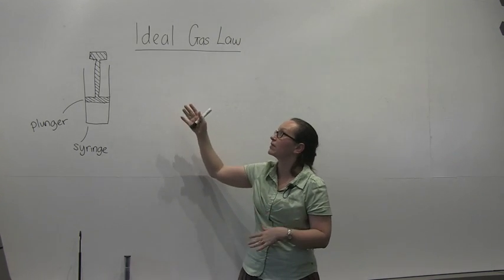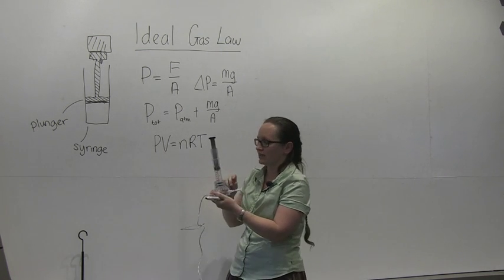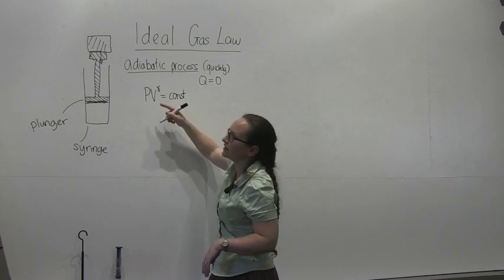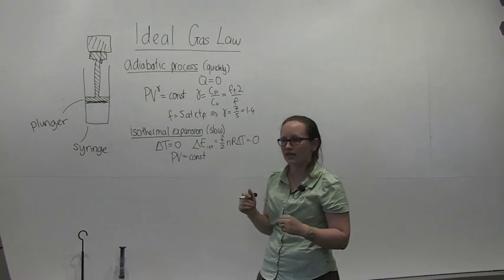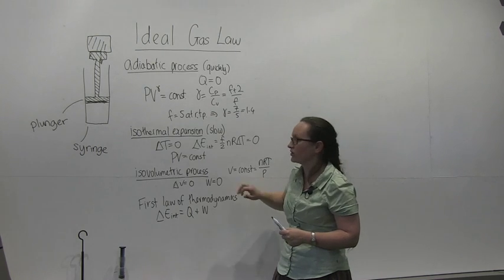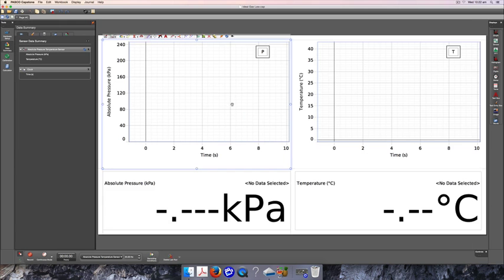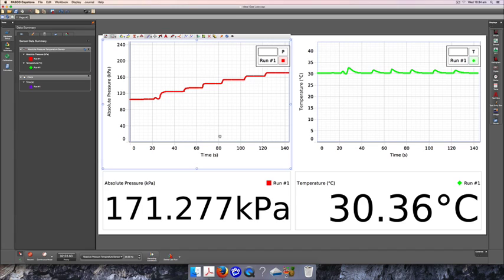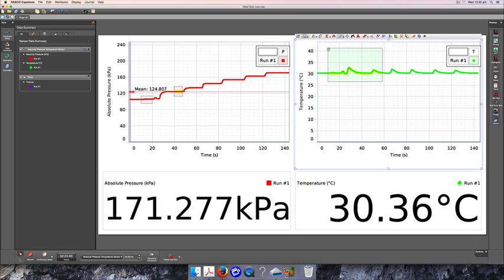Ideal Gas Law Experiment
This video introduces you to the ideal gas law experiment.